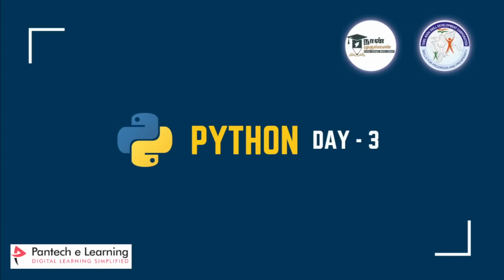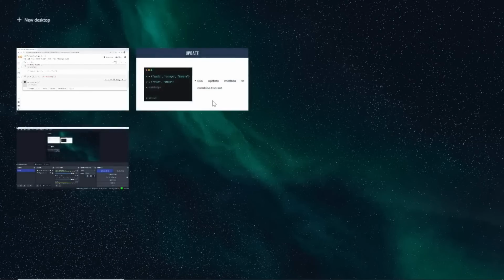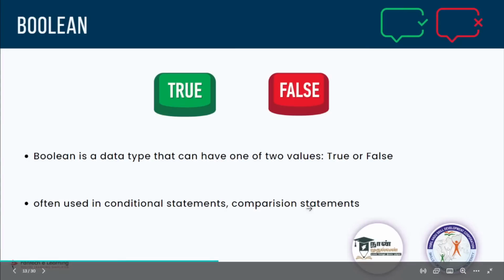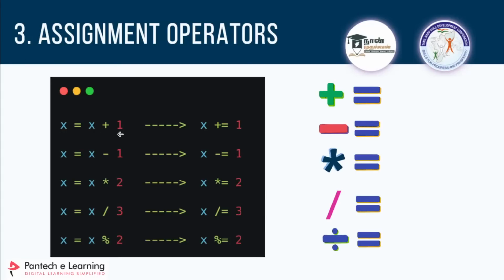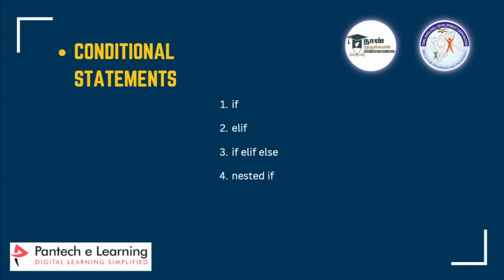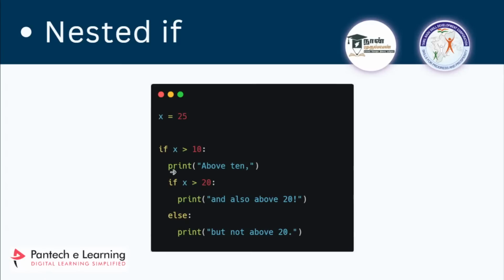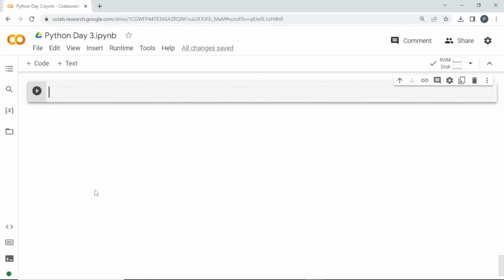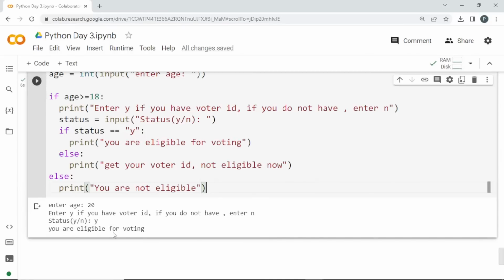TNSDC - Naan Mudhalvan - Virtual Internship - Python | Day 3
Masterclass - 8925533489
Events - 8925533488